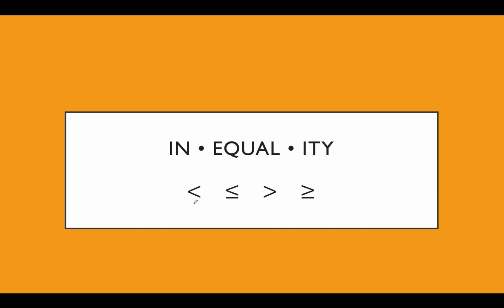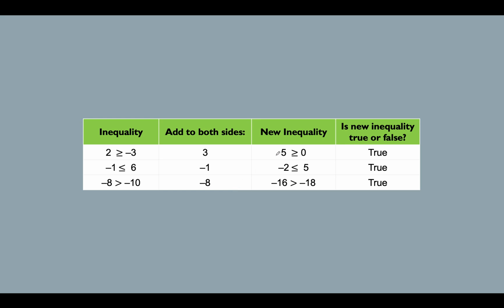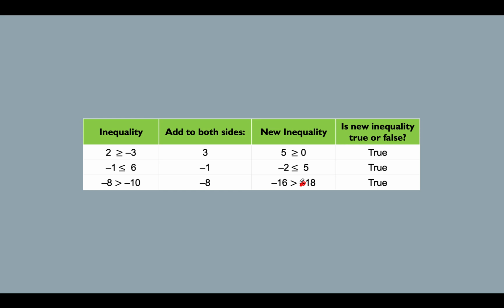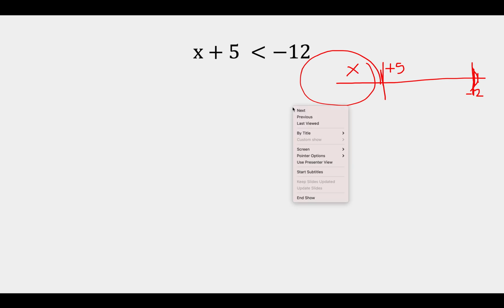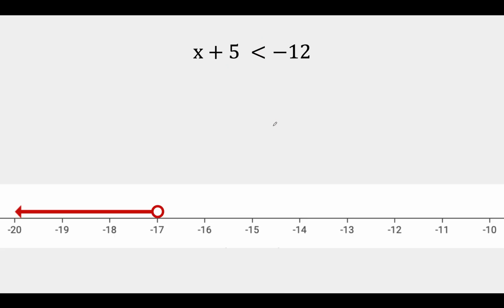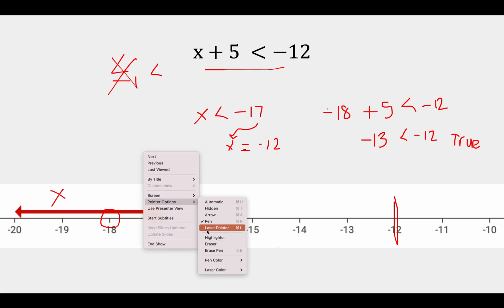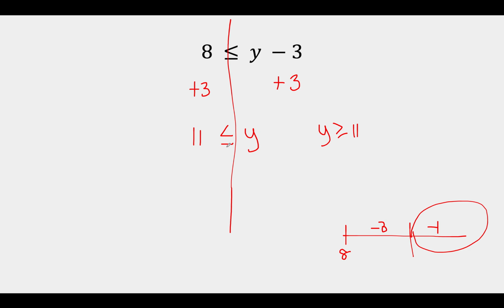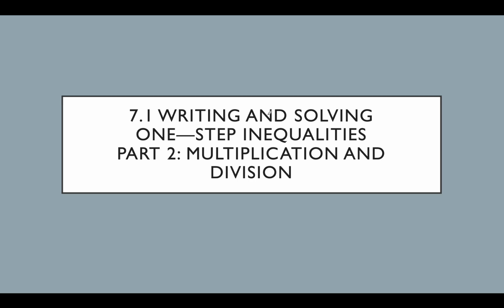7.1 Define, Addition and Subtraction